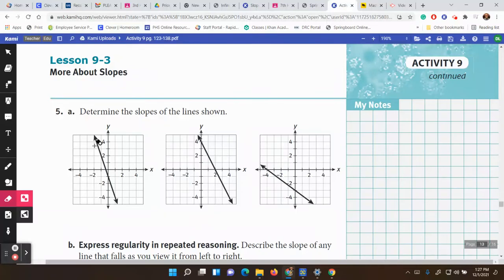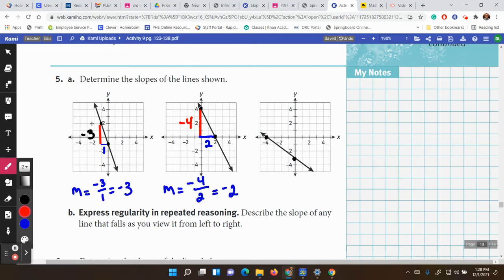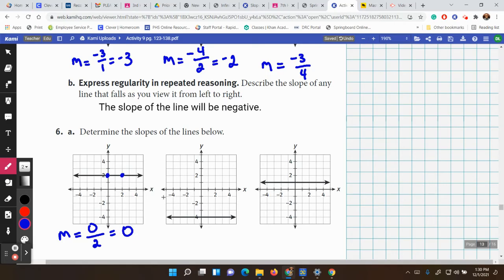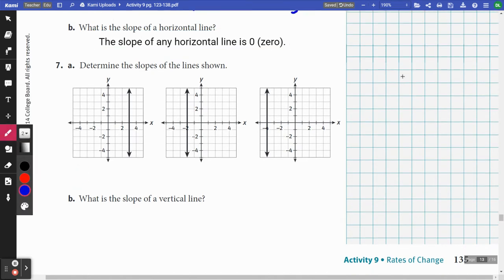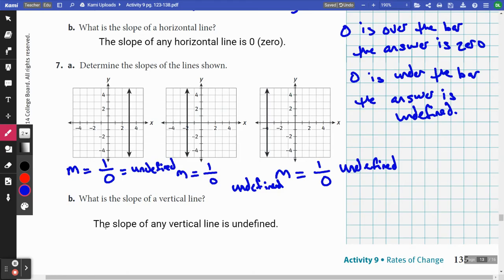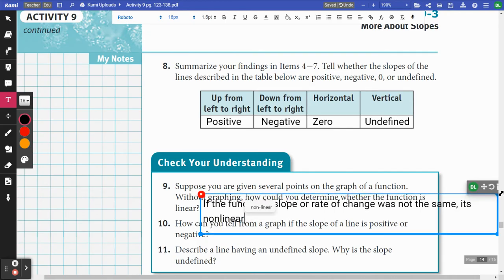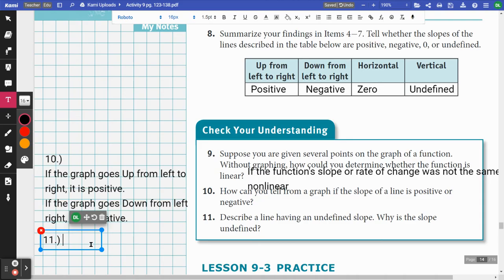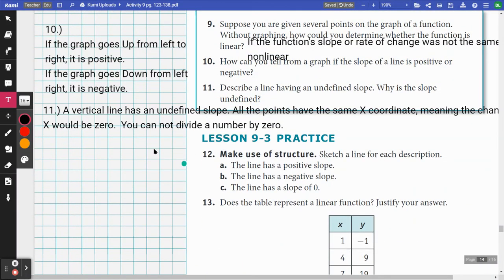SpringBoard Activity 9-3 (#4-11)